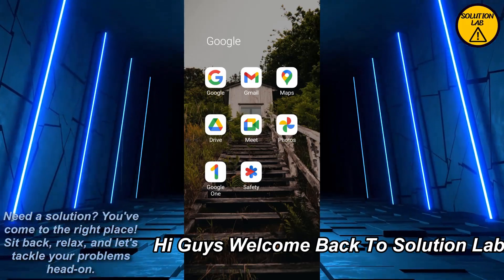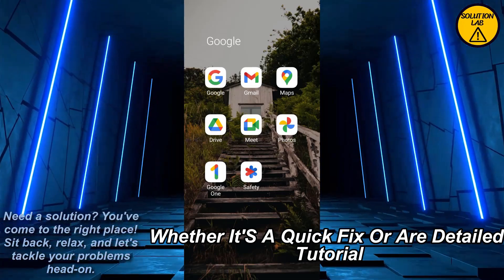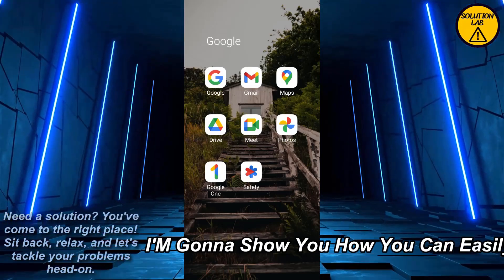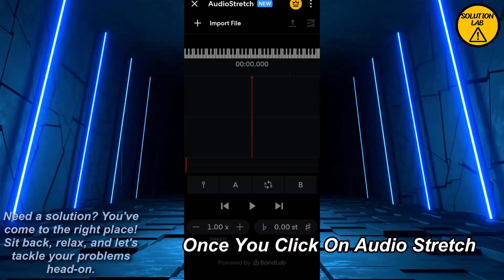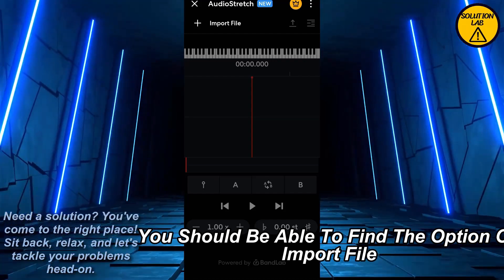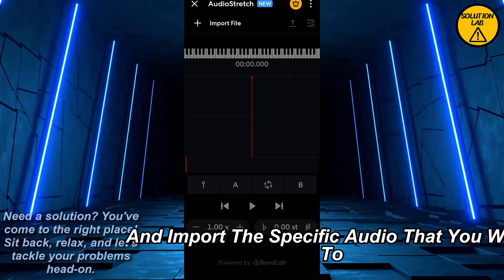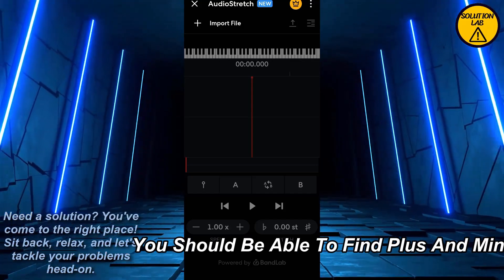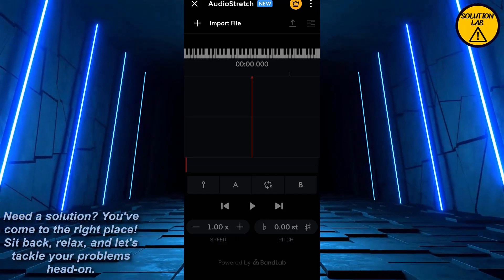How To Speed Up Songs Using Bandlab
In this video we will learn "How To Speed Up Songs Using Bandlab"